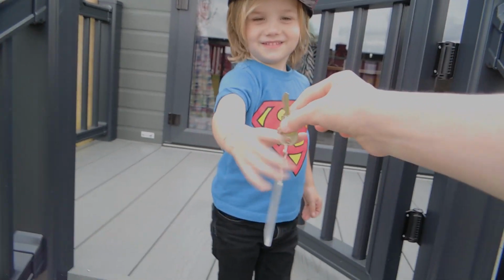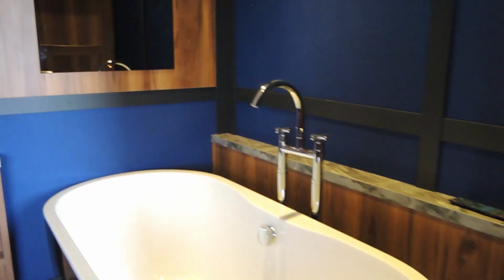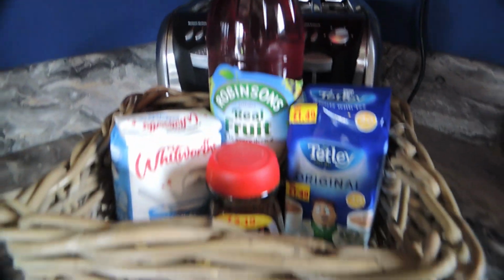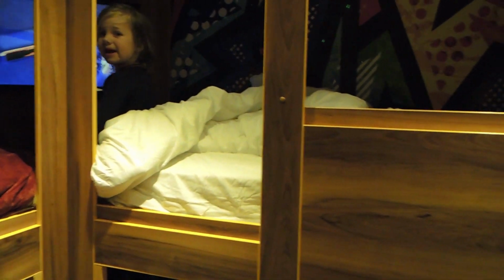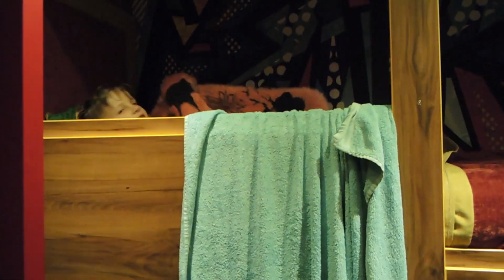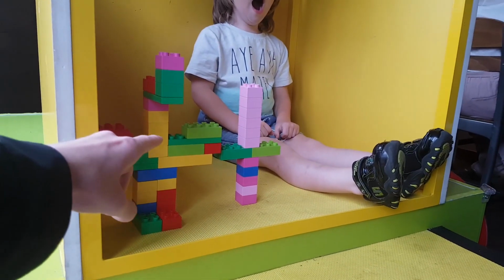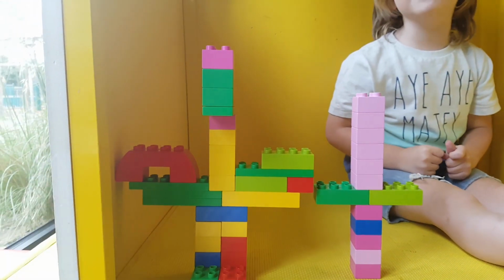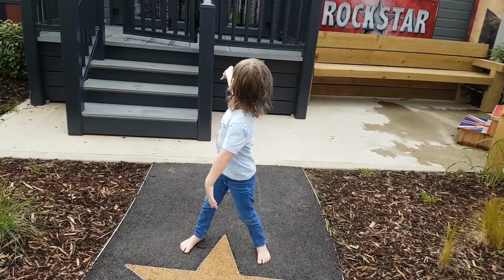Eddies Toy Box Stays In a ROCKSTAR Caravan in Tattershall Lakes/Away Resorts